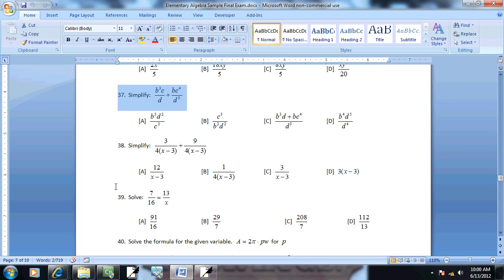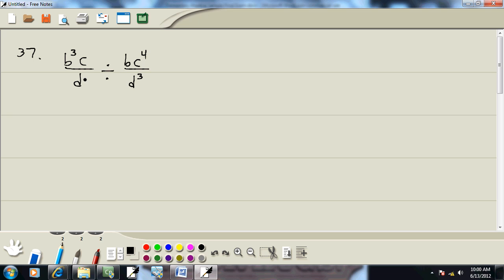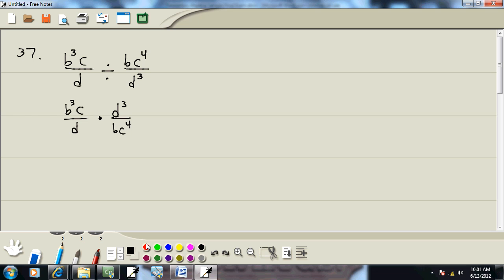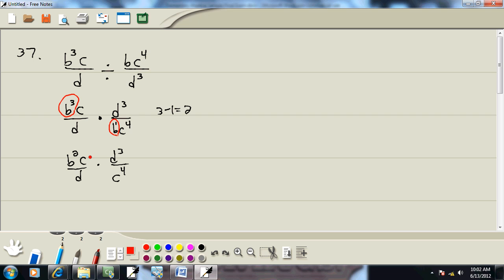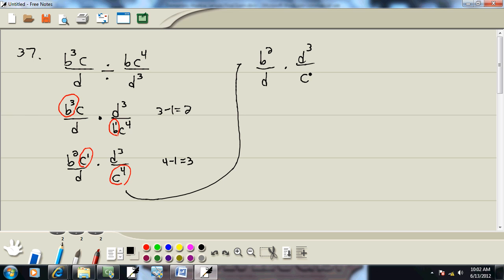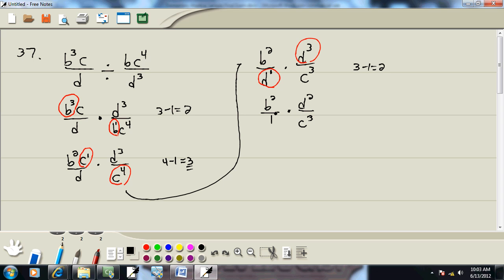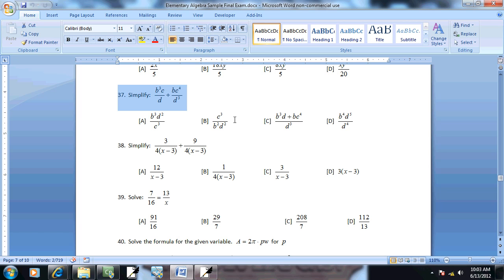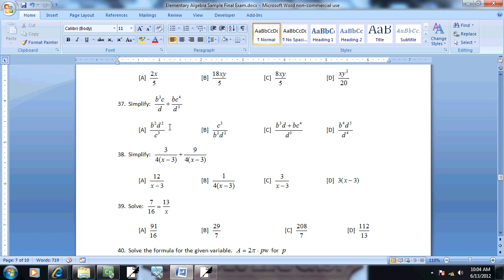Elementary Algebra - Sample Final Exam - Problem 37